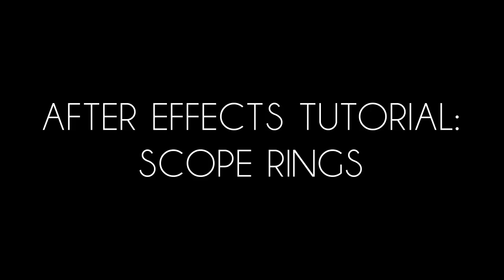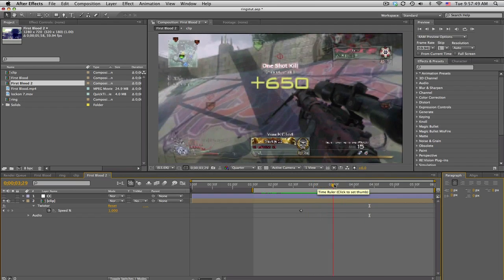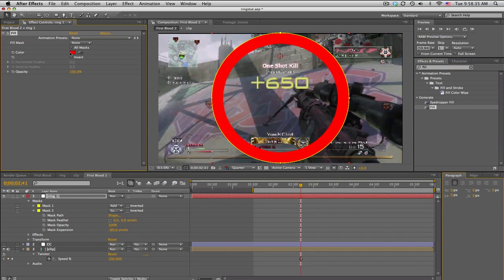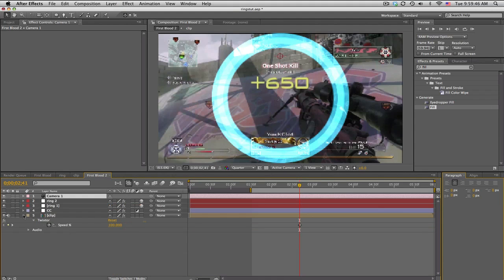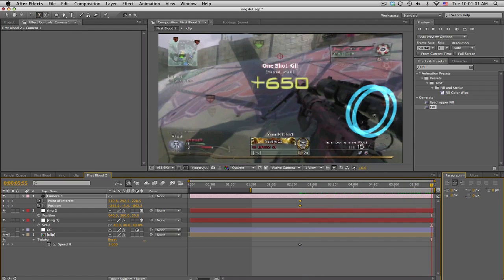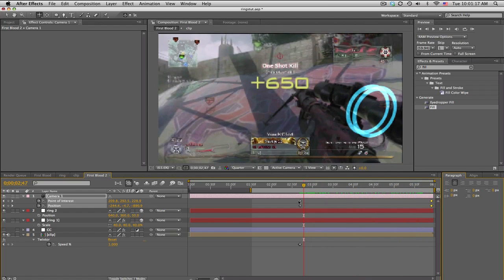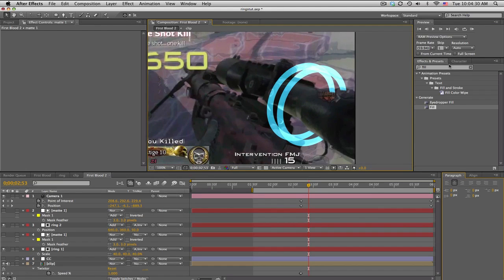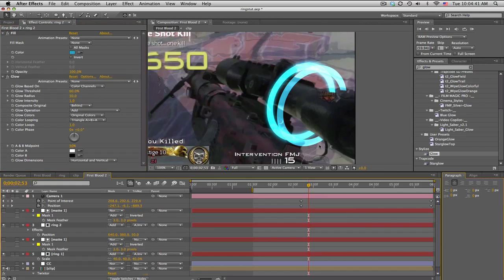After Effects Tutorial: 3D Scope Rings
Here it is you guys! Thanks for being patient! Please do not just copy this effect verbatim. What my goal is, is to teach you guys basic knowledge of After Effects to the point where you guys can be self sufficient. Watch my techniques on the little details that I put in to make effects look more realistic.

Other tutorials mentioned in the video:
Track Matte: